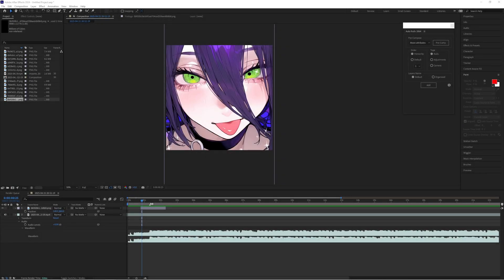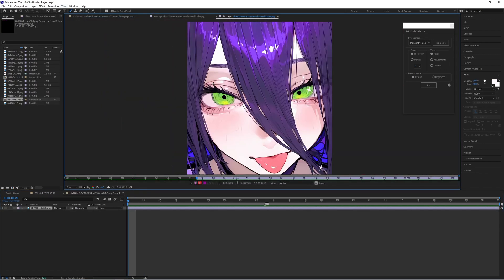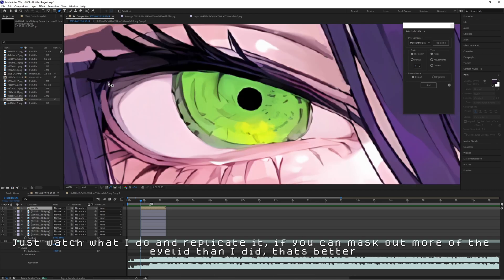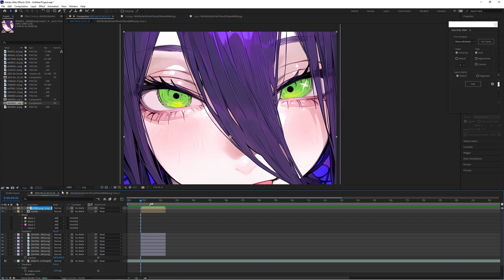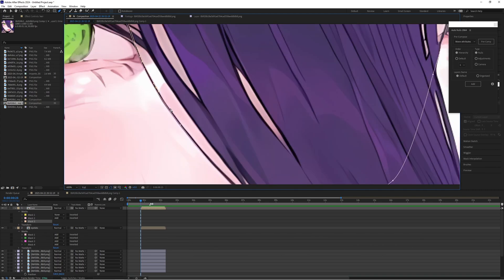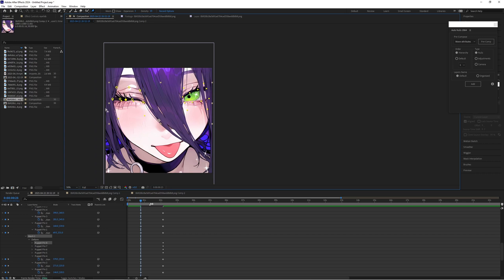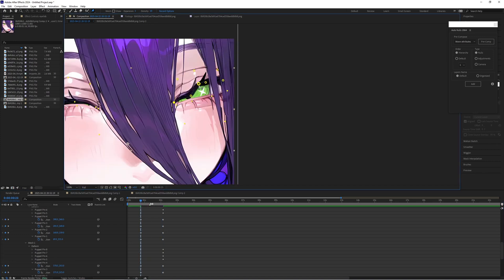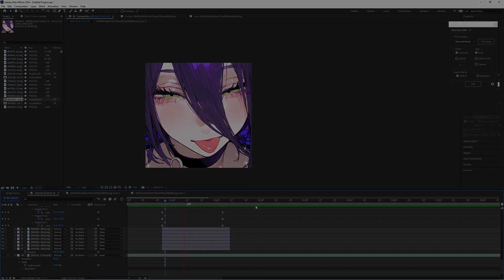How to Animate Eyes in After Effects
Sorry for the crappy mic :sob: Ill fix it in the next video